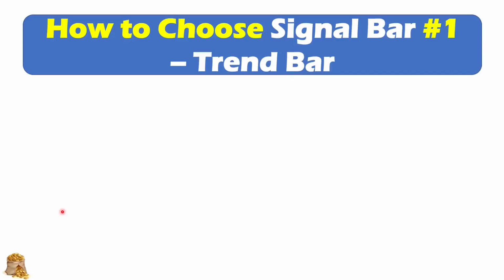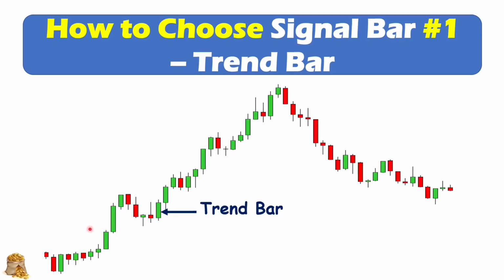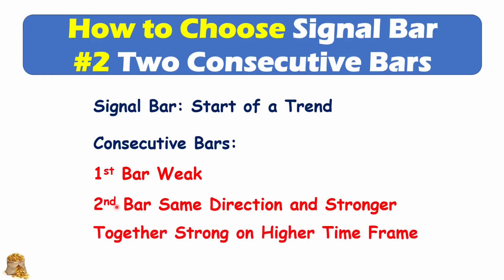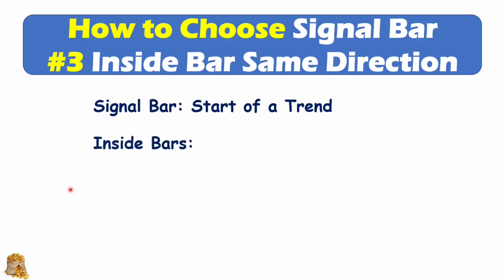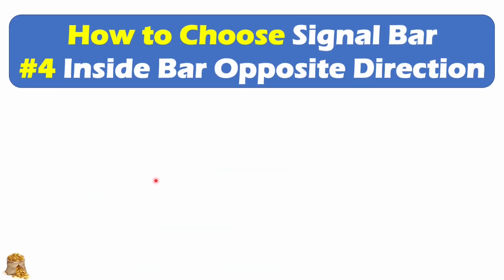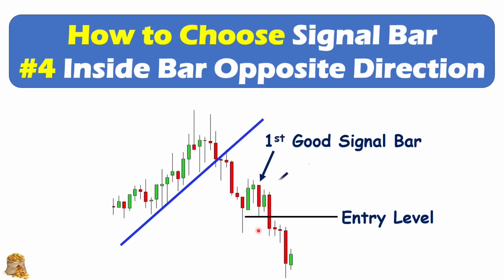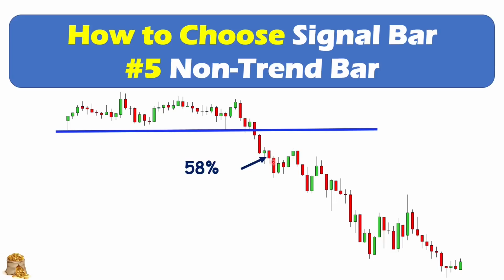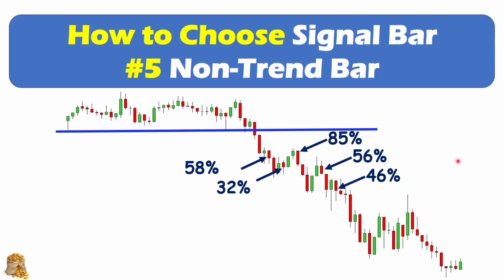Five Signal Bars for Day Trading Forex and Futures | Day Trading Strategy for Beginners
As a day trader, signal bars are very important in determining whether to trade. This video shows five most popular signal bars to trigger a successful trade.